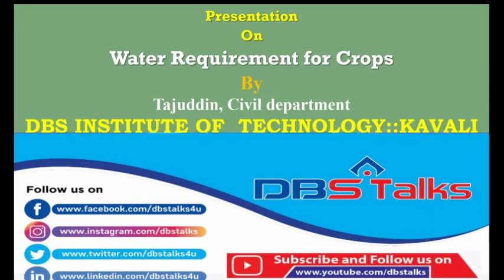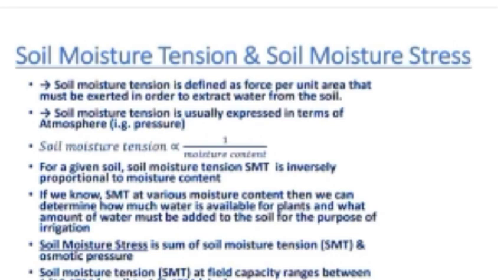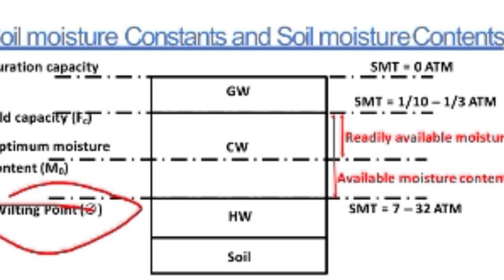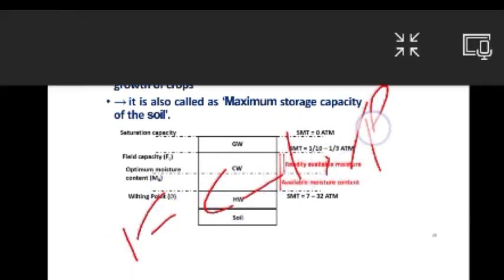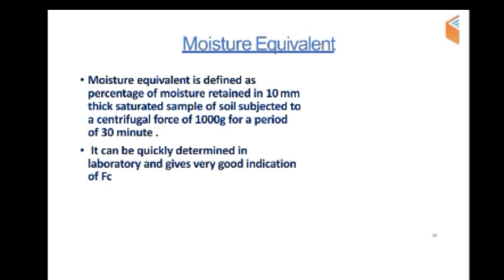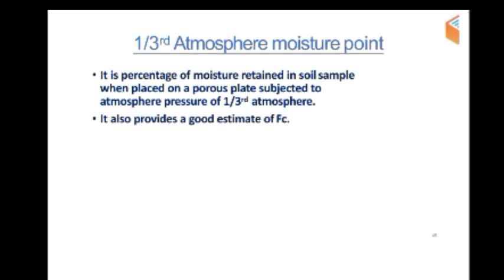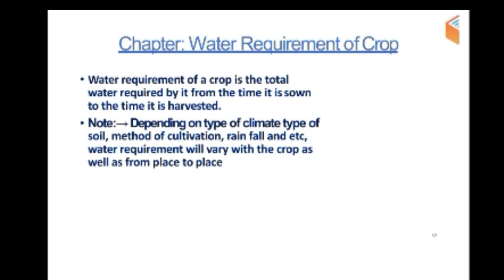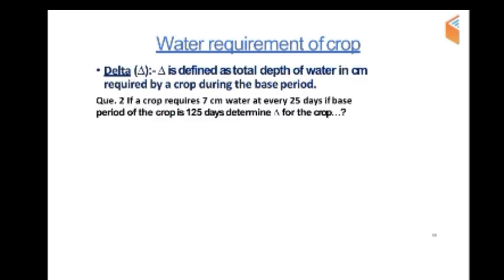WRE-I: Water Requirement of Crops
Name of the Subject: *WATER RESOURCES ENGINEERING*
Branch: CIVIL ENGINEERING
Year & Sem: III & II
Unit No : 2
Unit Name : SOIL WATER
Topic: Water Requirement of Crops
Description of Video:
Classification of Soil Water,Soil Moisture Tension, Soil Mosture Deficiency, Soil Moisture Equivalent, Crop Periods and Base Periods have been discussed in this video*
Faculty Name: TAJUDDIN
Designation: Assistant Professor
Dept. Name: CIVIL
DBSIT - Kavali